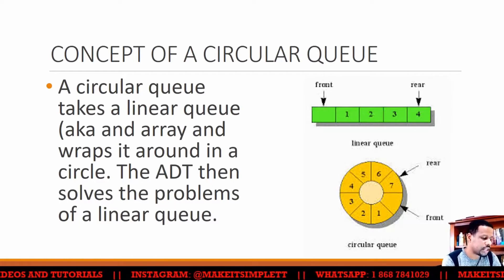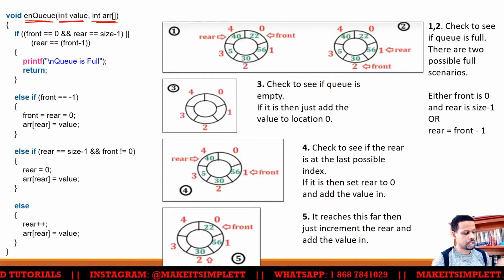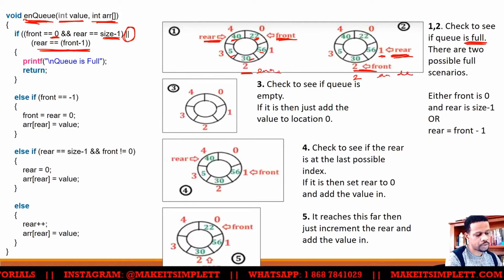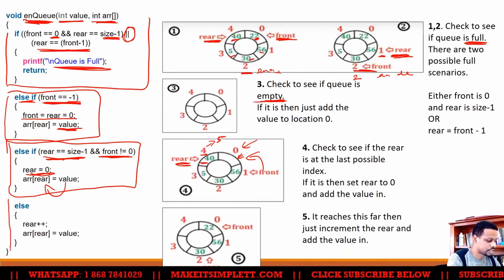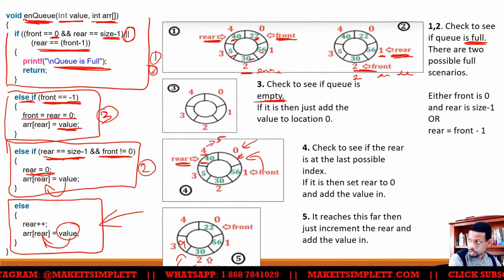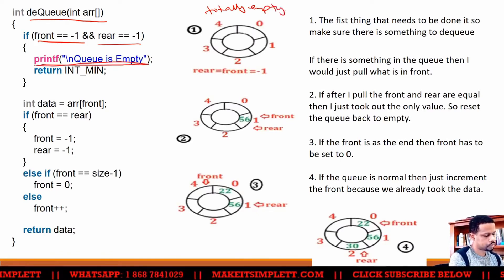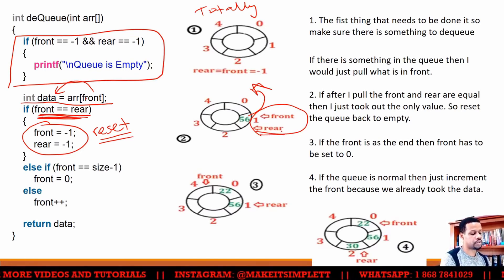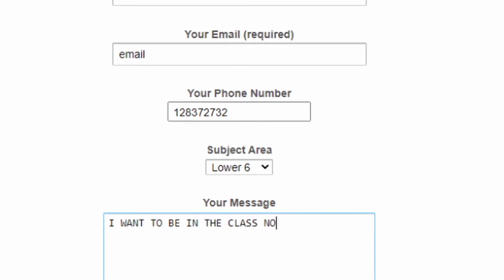CAPE COMP CSI U2: CIRCULAR QUEUE | MAKE | IT | SIMPLE | TT